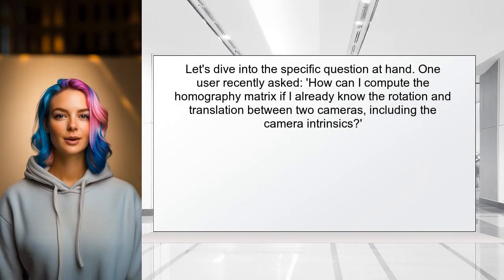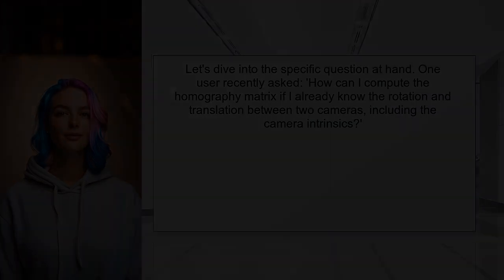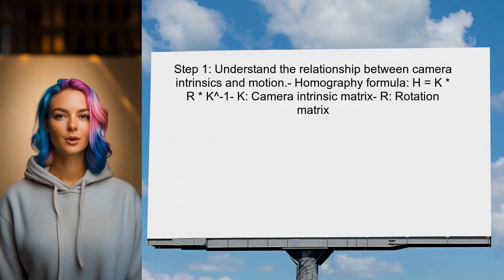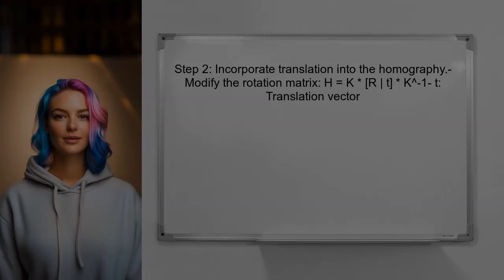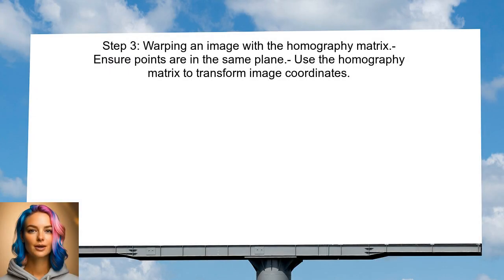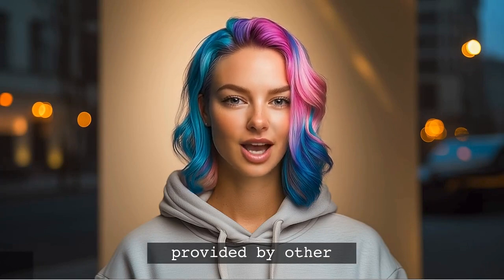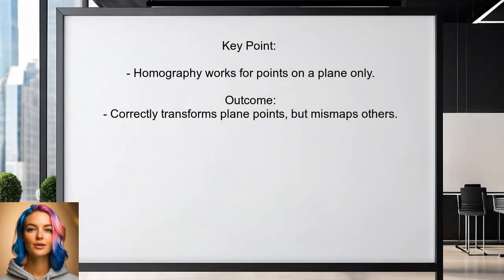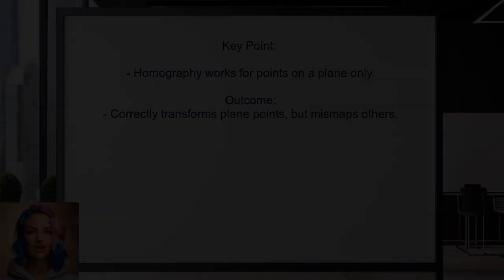How to Compute Homography from Camera Rotation and Translation Explained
In this video, we delve into the fascinating world of computer vision by exploring how to compute homography using camera rotation and translation. Understanding homography is crucial for tasks such as image stitching, 3D reconstruction, and augmented reality. Join us as we break down the concepts and mathematical principles behind this essential technique, providing clear explanations and practical examples to enhance your learning experience.

Today's Topic: How to Compute Homography from Camera Rotation and Translation Explained

Related to